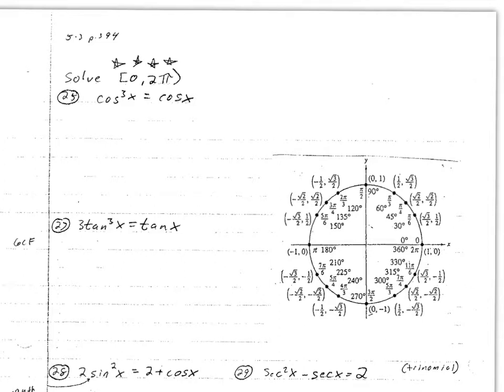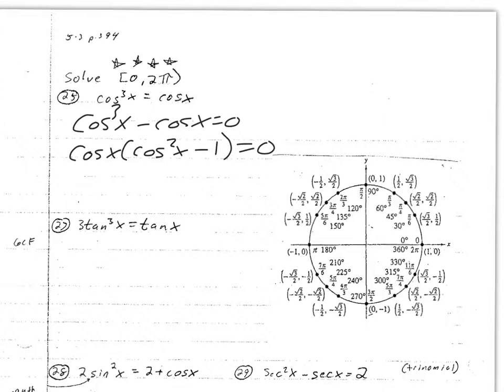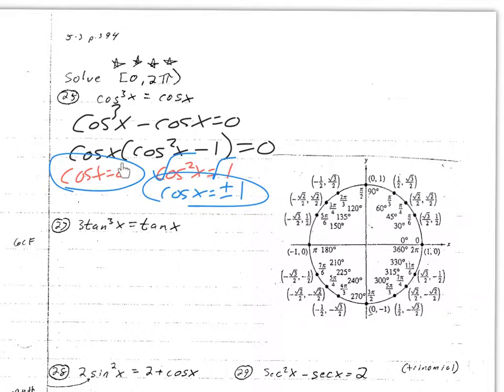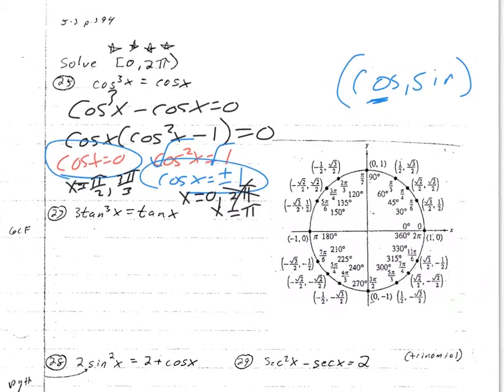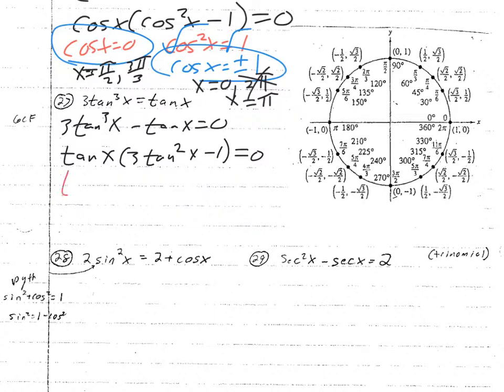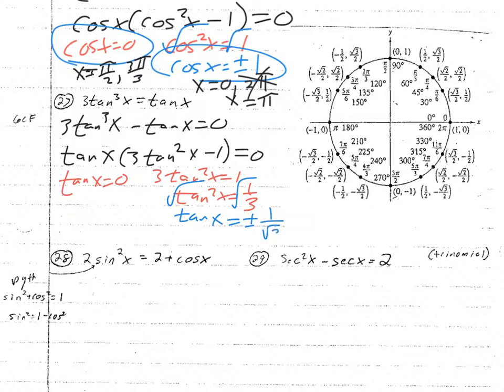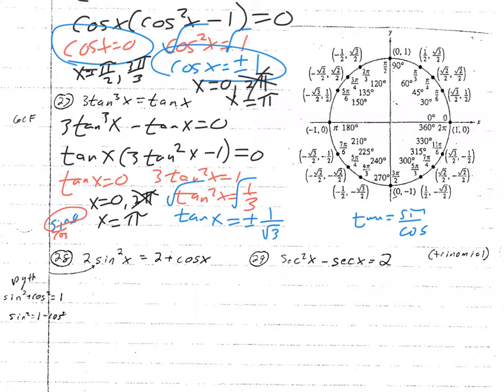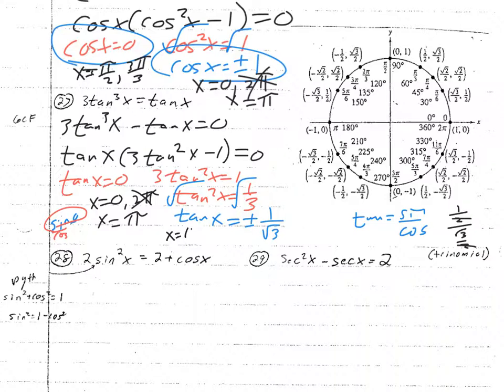5-3 p.394 #25, 27 solve trig eq.s